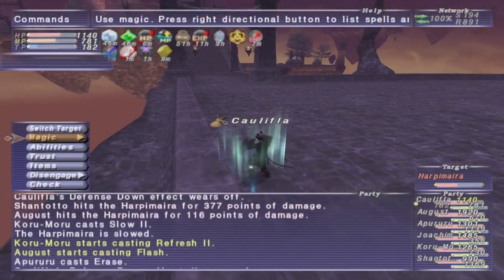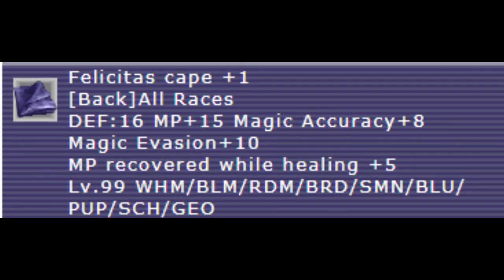FFXI - Walk of Echoes Surged Drops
In this video, I discuss Walk of Echoes and show the list of possible +1 drops that come from doing Surged Walk of Echoes. Surged Walk happens randomly during normal circumstances but during the Surge Walk Campaign which is periodically available as one of the monthly campaigns, all Walk of Echoes Confluxes will be Surged for the duration of the campaign. When a Walk is Surged it has the potential to drop the +1 items displayed in this video.